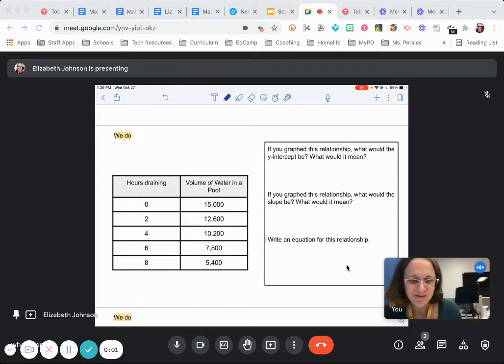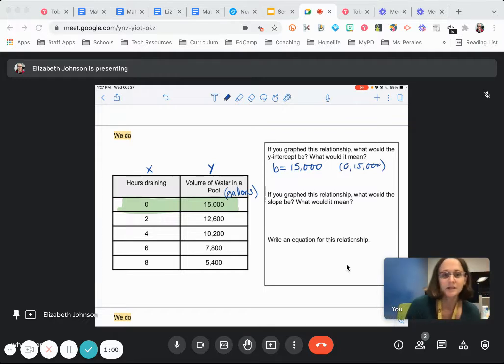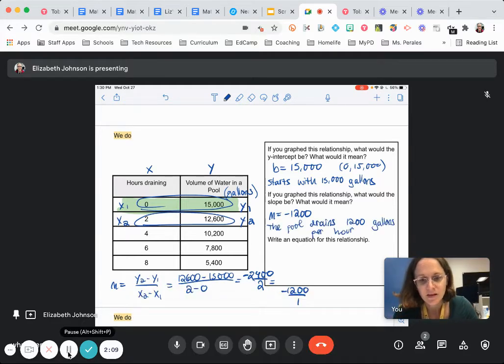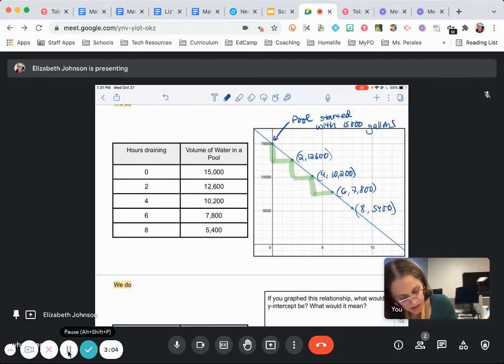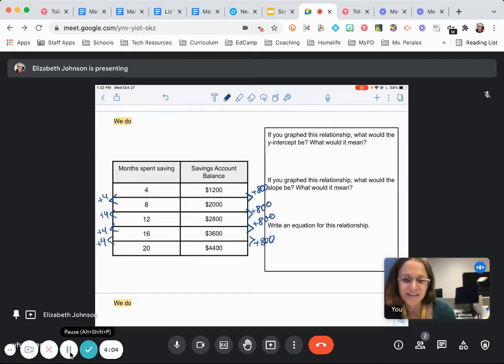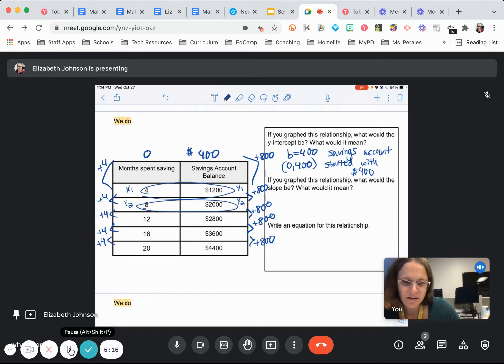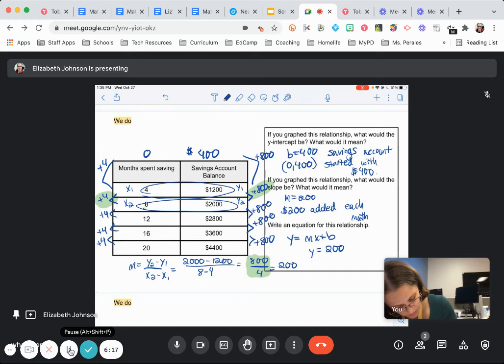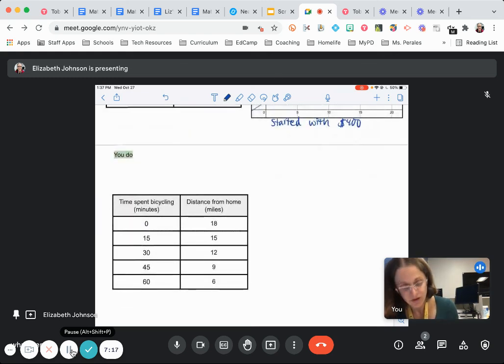Non Proportional Relationships in Tables